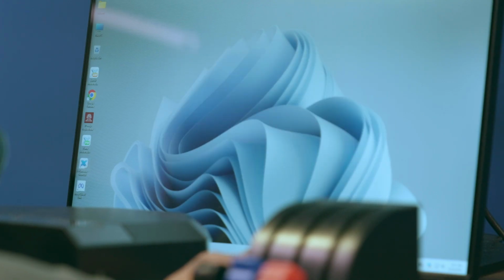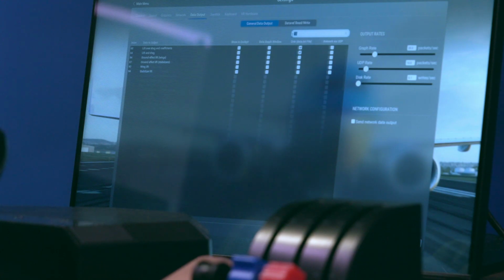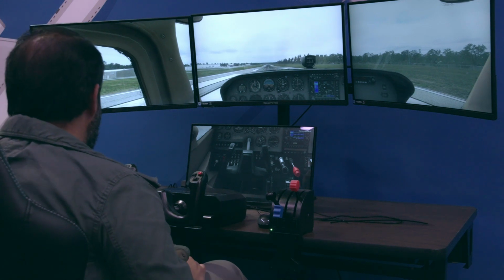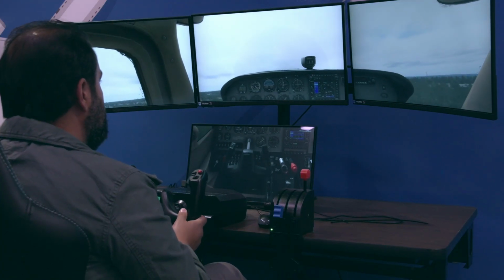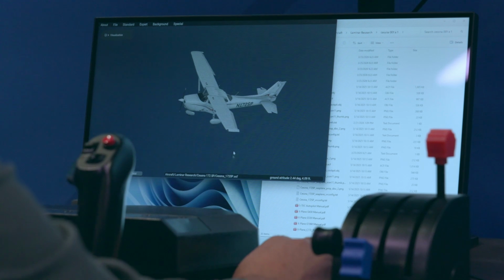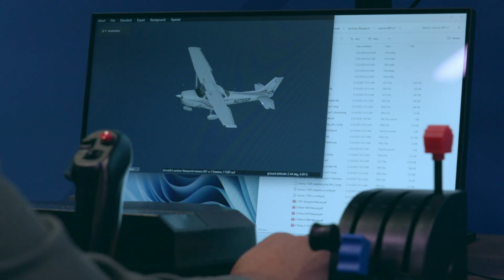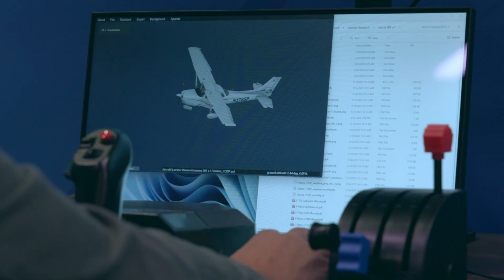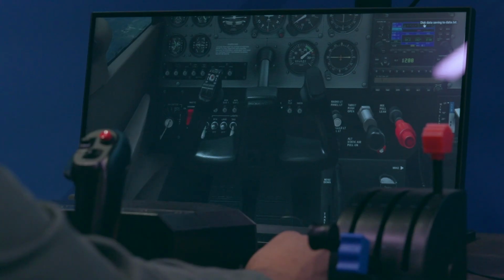5 Flight Sim AESP EMCH 361